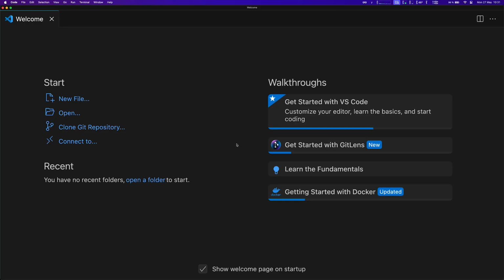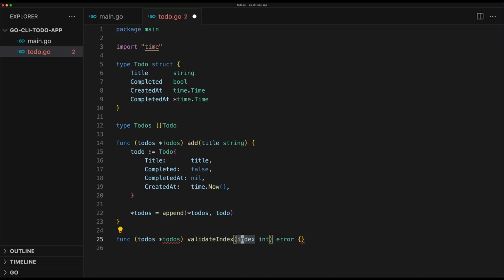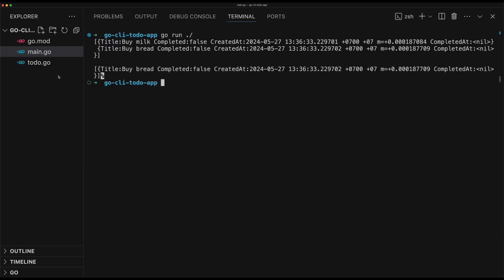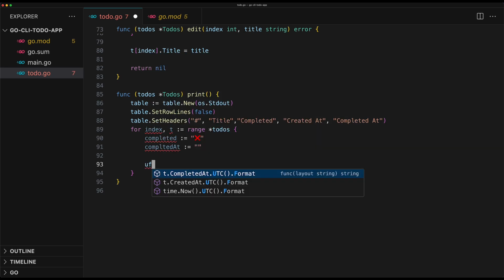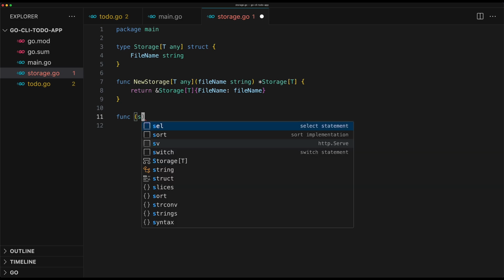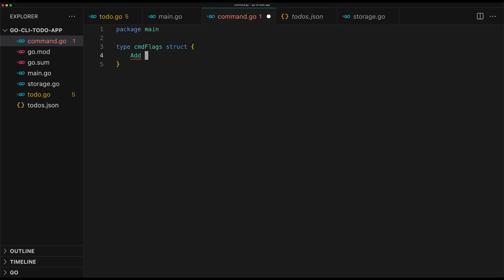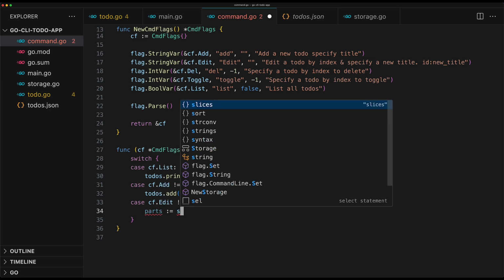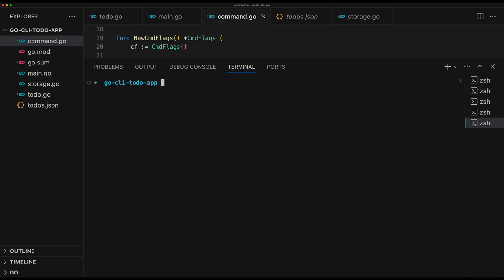How to Build A CLI Todo App in Go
In this tutorial, we are gonna create a CLI To-Do app using Go (Golang).

🚀 Stop copy-pasting Go. Start mastering it

We'll build this application from the ground up, and by the end, you’ll have a working command-line tool where you can manage your todos.

You’ll gain practical experience in working with flag arguments to parse command-line inputs and handling JSON data for storing and reading your todos directly from a JSON file.